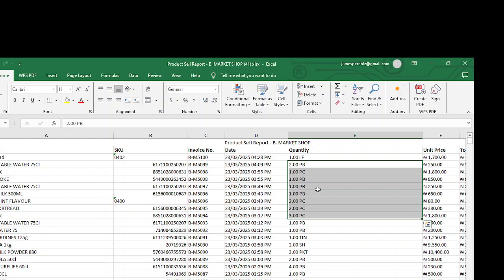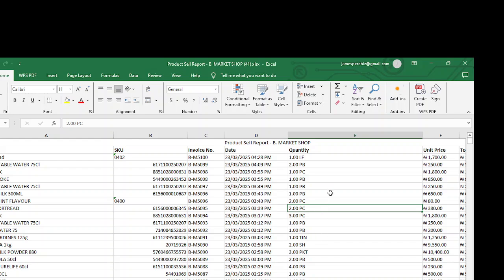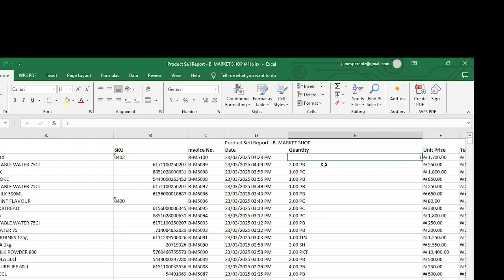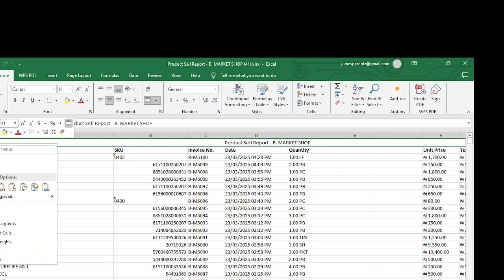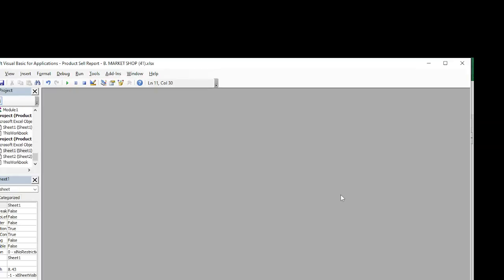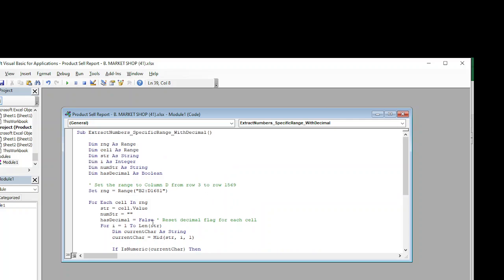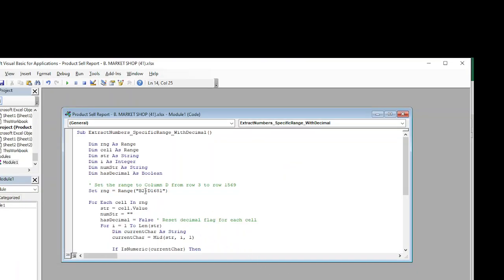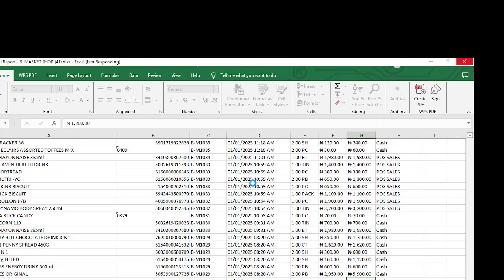How to remove letters from a cell that has numbers and letters together using VBA Script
How to remove only text from cells that containing numbers and text in Excel. In this video I used the VBA Macro which is the most powerful and flexible method, allowing you to customize the cleaning process based on more complex rules.
STEPS:
Follow the instructions and paste the script in the VBA module. Please remember the edit and insert the correct column and row numbers in the script before running it.
Open the VBA editor: Press Alt+F11.
Insert a new module: In the VBA editor, go to Insert, select Module.
Paste the following VBA code into the module:
VBA MACRO SCRIPT.
Sub ExtractNumbers_SpecificRange_WithDecimal()

    Dim str As String
    Dim i As Integer
    Dim numStr As String
    Dim hasDecimal As Boolean

    ' Set the range to Column D from row 3 to row 1569
    Set rng = Range("B2:D1681")

    For Each cell In rng
        str = cell.Value
        numStr = ""
        hasDecimal = False ' Reset decimal flag for each cell
        For i = 1 To Len(str)
            Dim currentChar As String
            currentChar = Mid(str, i, 1)

            If IsNumeric(currentChar) Then
                numStr = numStr & currentChar
            ElseIf currentChar = "." And Not hasDecimal Then 'Allow one decimal point
                numStr = numStr & currentChar
                hasDecimal = True
            End If
        Next i

        ' Check if the resulting string is a valid number
        If IsNumeric(numStr) Then
            cell.Value = CDbl(numStr) ' Convert to a Double (number with decimals)
        Else
            cell.Value = "" ' Set to blank if it's not a valid number after cleaning
        End If

        cell.NumberFormat = "0.00"  ' Format as two decimal places
    Next cell

End Sub